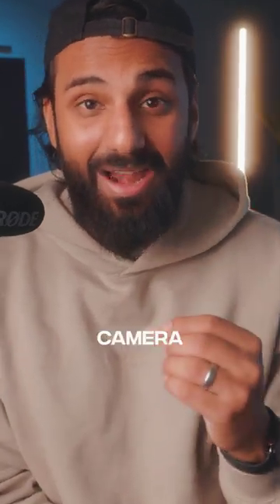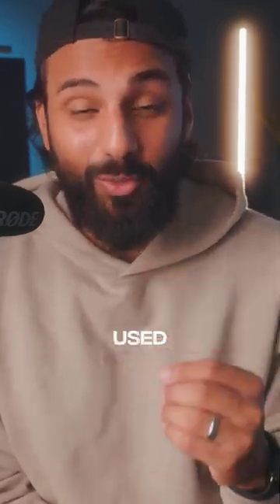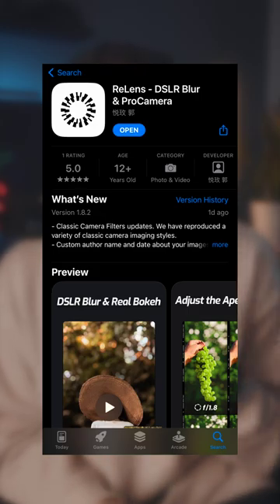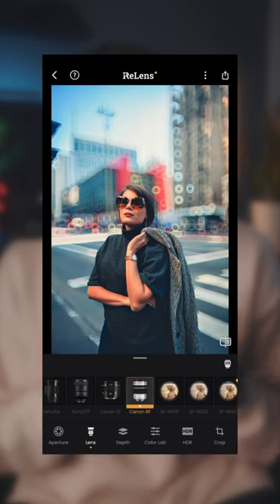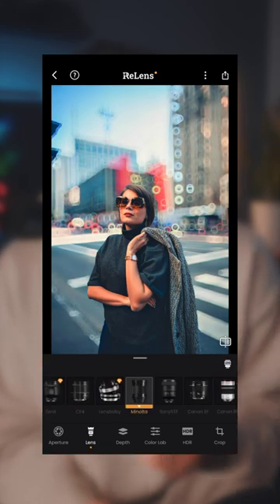Using the Canon RF Mount on a smartphone? 🤯